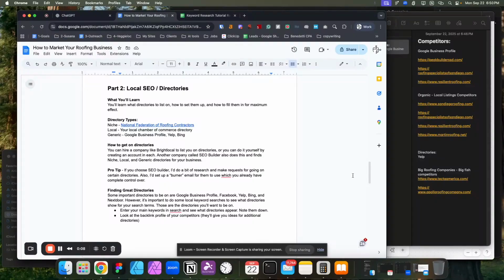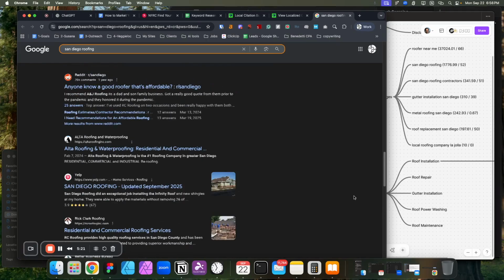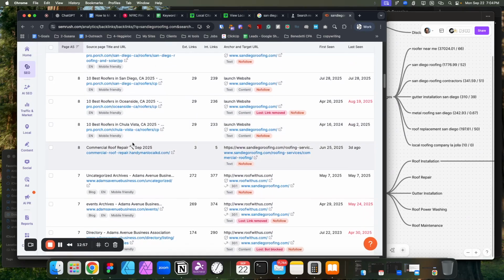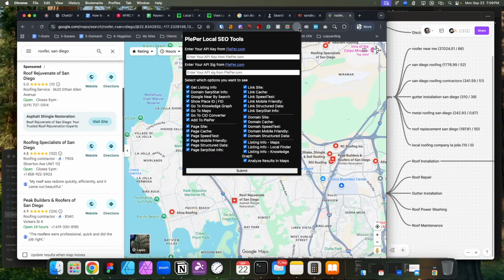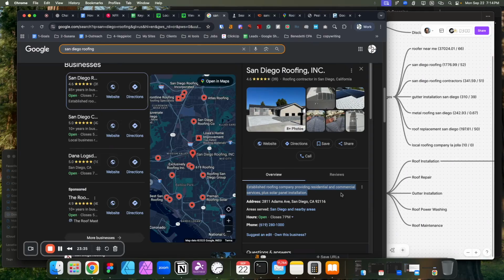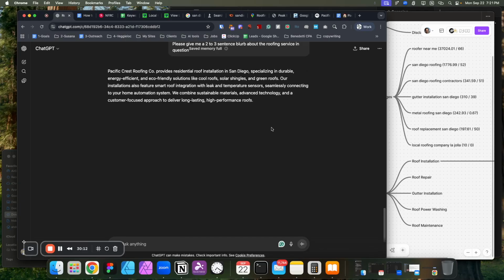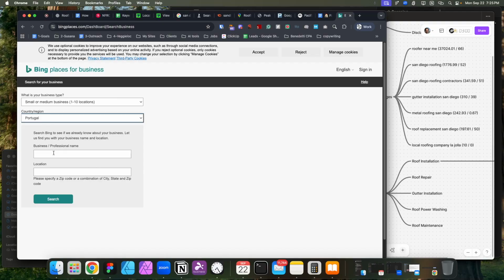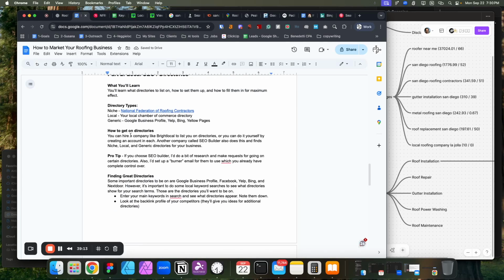Roofing SEO Tutorial (Part 2) - Building Directories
In Part 2 of my SEO for Roofing Companies series, we dive into local directories—what they are, why they matter, and how to set them up for maximum impact. You’ll learn which directories to target (Google Business Profile, Yelp, Bing, Facebook, niche roofing associations, local chambers of commerce), how to prepare your info for consistency (NAP), and pro tips for outsourcing directory setup safely. By the end, you’ll know exactly how to build strong local citations that boost your rankings, visibility, and leads.

Rather have me do the work?
and I’ll provide you a free no-strings attached consultation to help you get more jobs, leads, and sales.